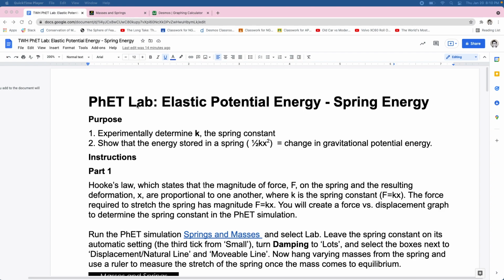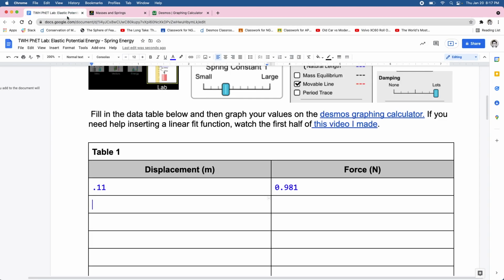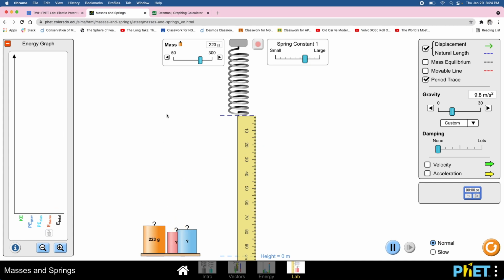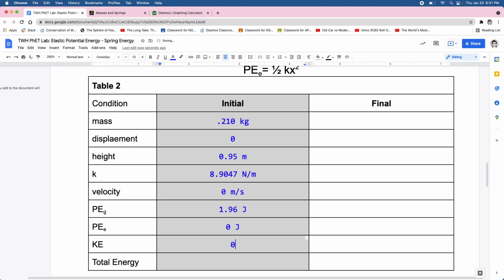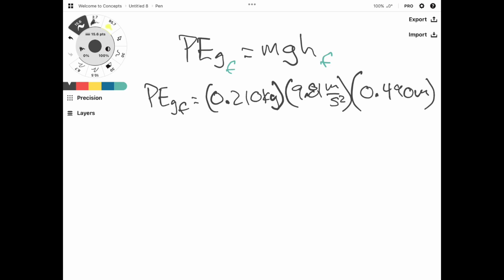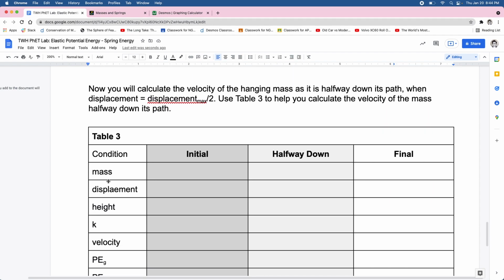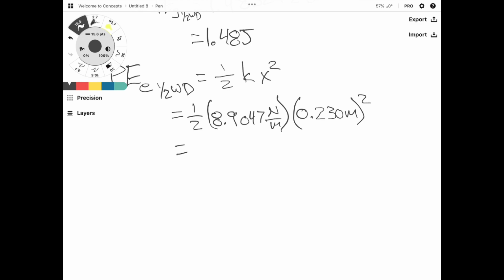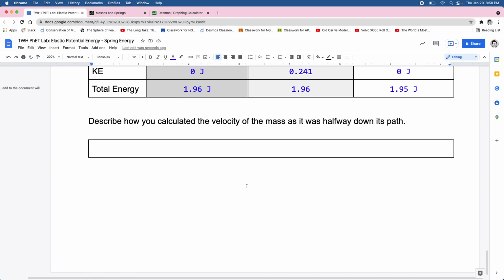PhET Lab: Elastic Potential Energy Help Video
**Note: I used a different spring constant in this video than you used in your lab. Therefore, the data will not match, but the process for collecting the data will be the same. Link to video where I go over 400g mass displacement problem